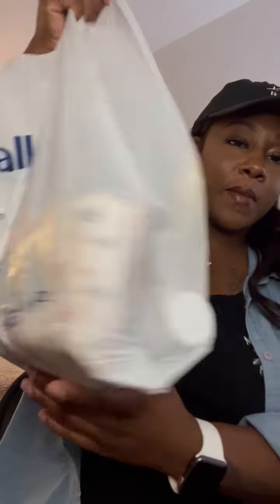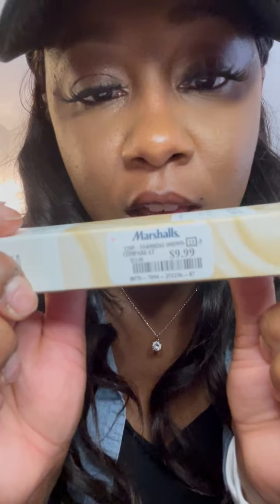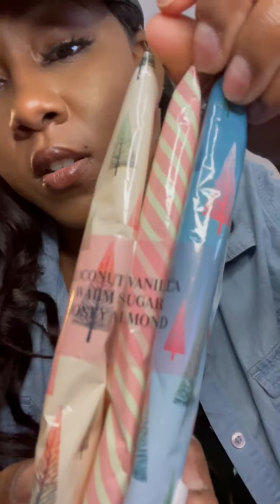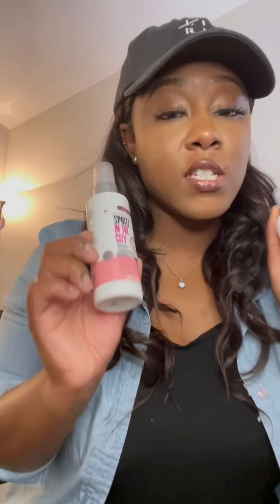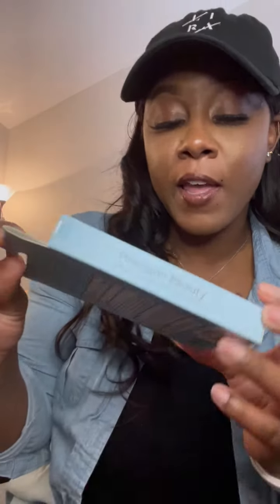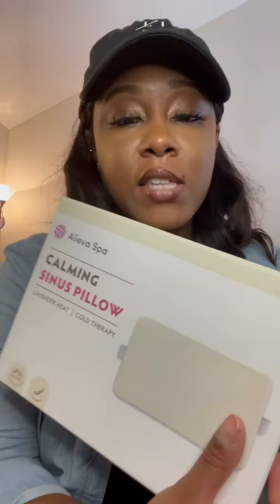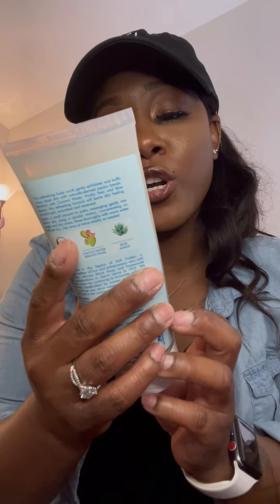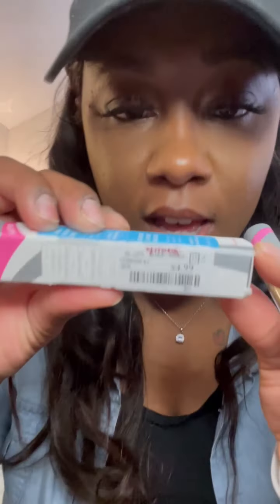✨✨MY MASSVE MARSHALLS AND TJ MAXX HAUL FOR YOU GUYS !!!! GREAT GEMS YALL ✨✨ 💎